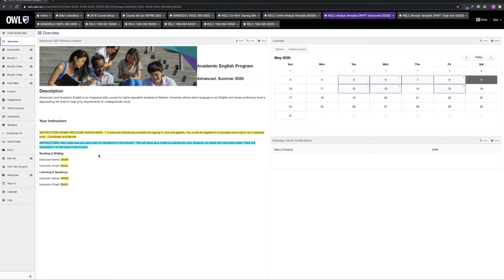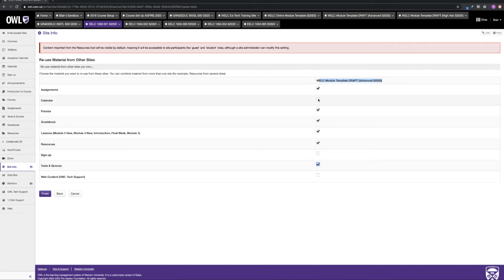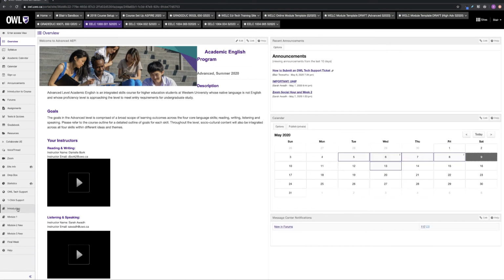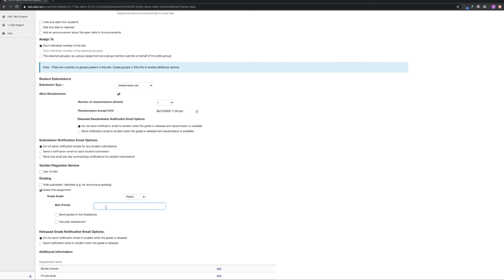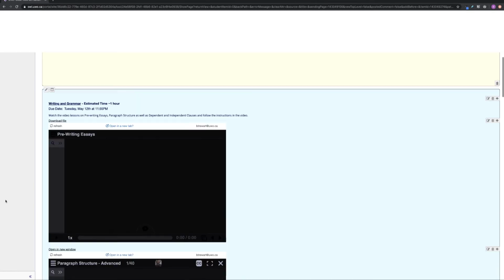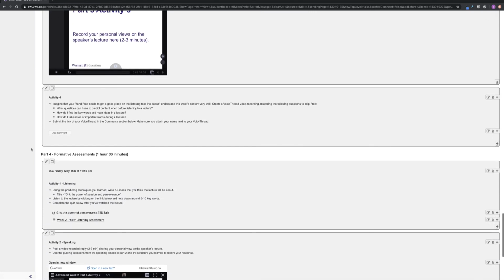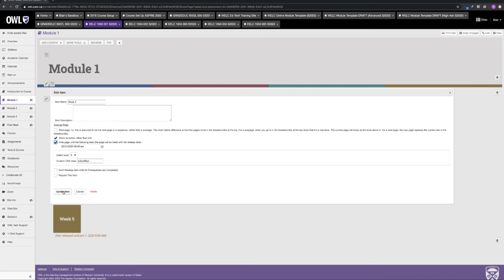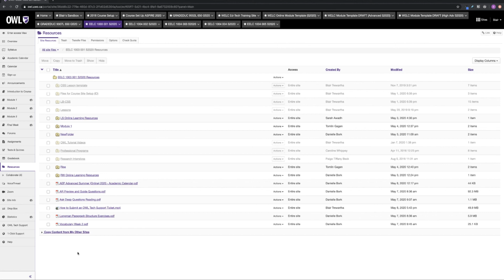Importing Modules with Tests, Forums, Assignments Linked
This video was created for WELC S2020 digital team showing the process of importing modules to class sites.